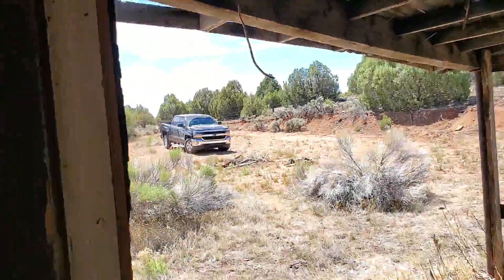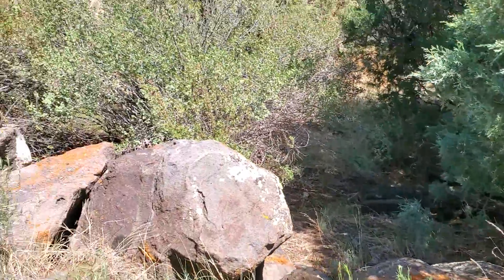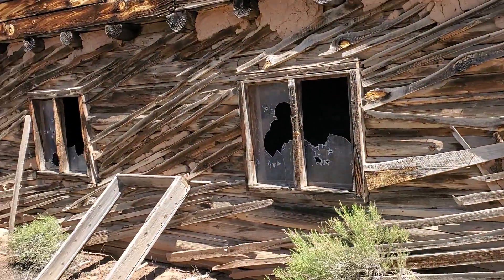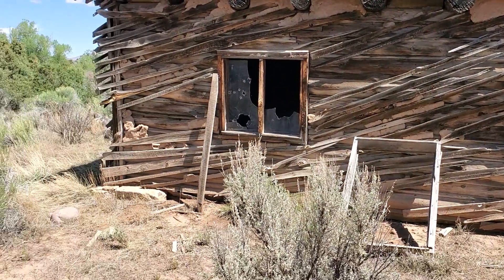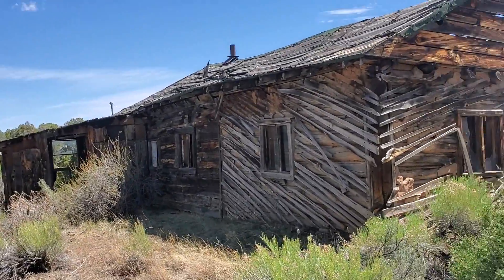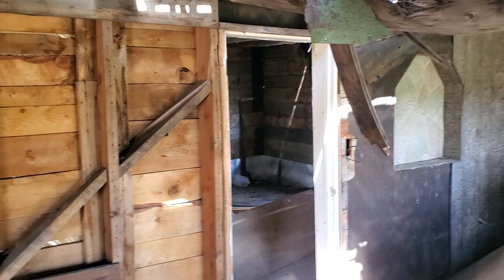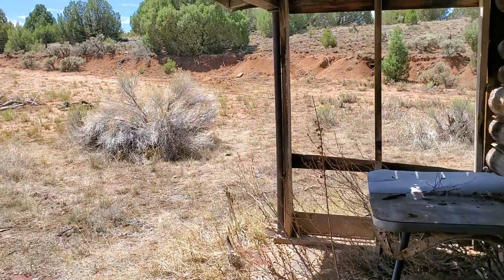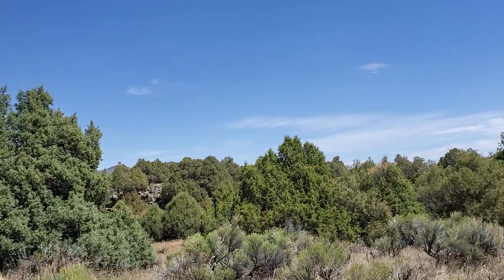Vlog 2 // Miner's cabin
Hey guys! As promised, here we are at the Miner's cabin! I hope you enjoy this video.